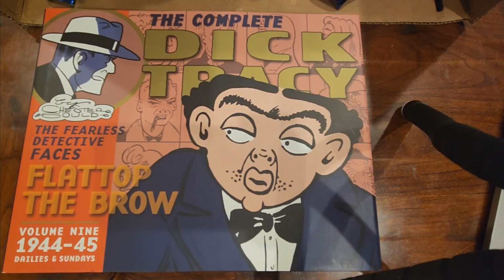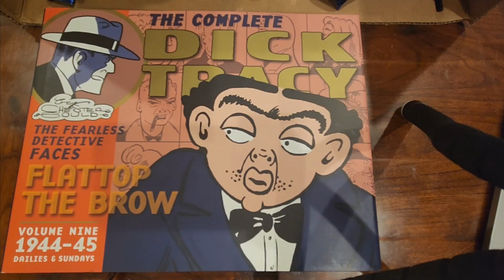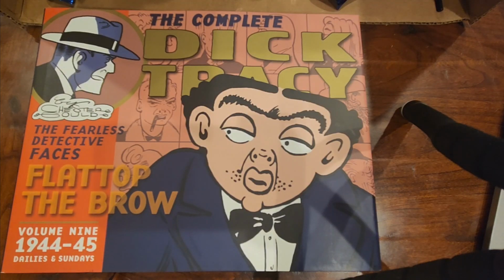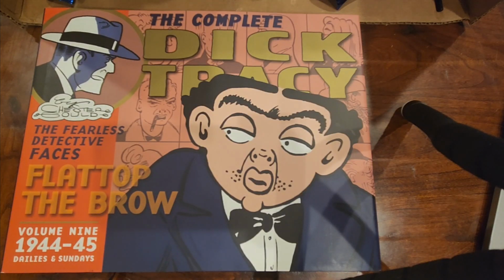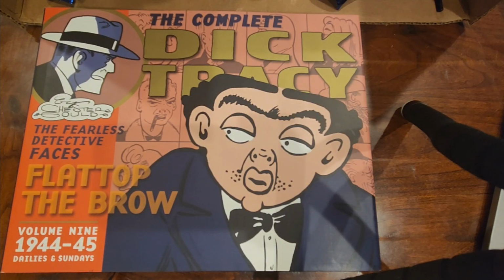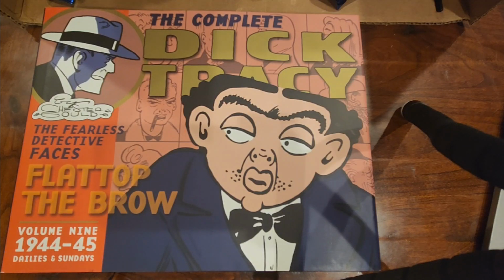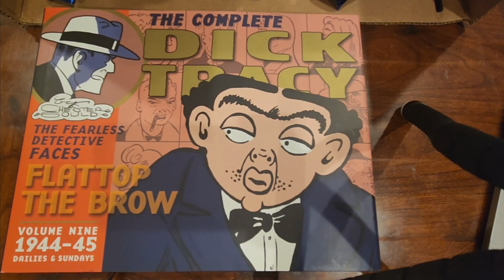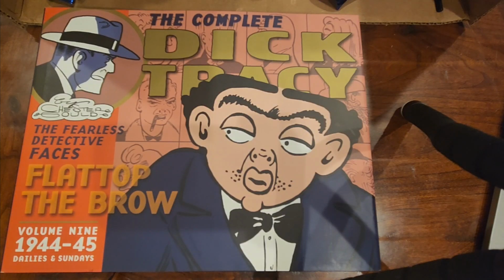Dick Tracy Chester Gould